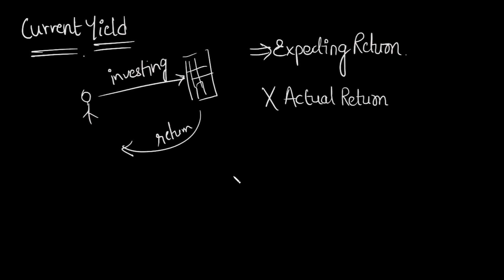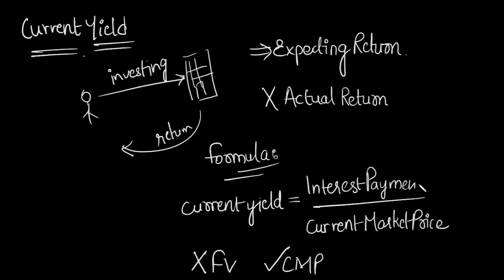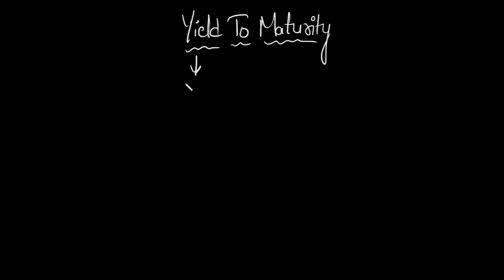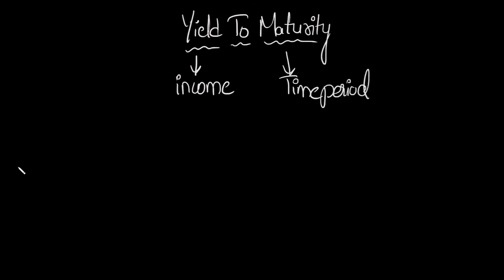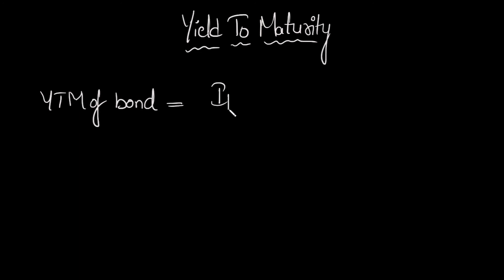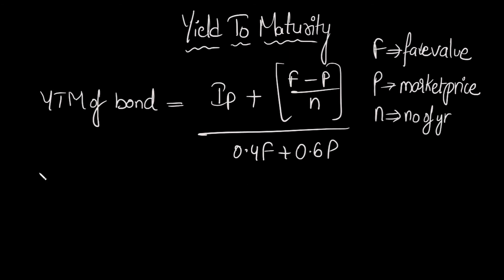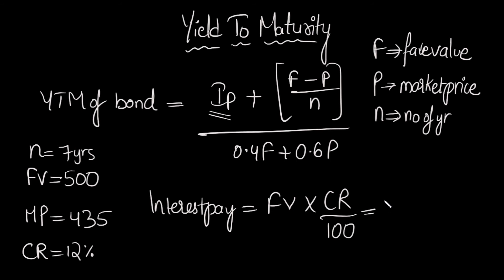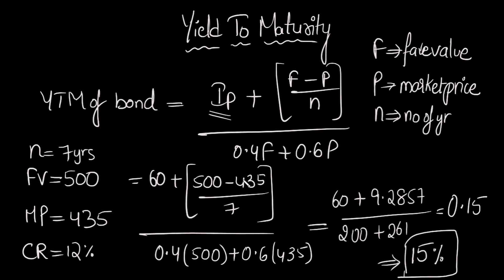Yield to Maturity | Financial Management